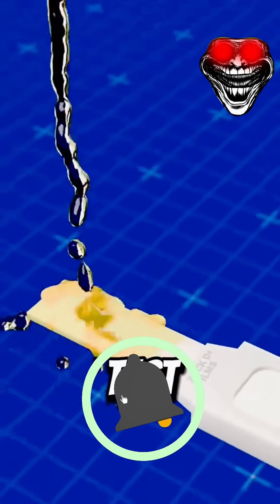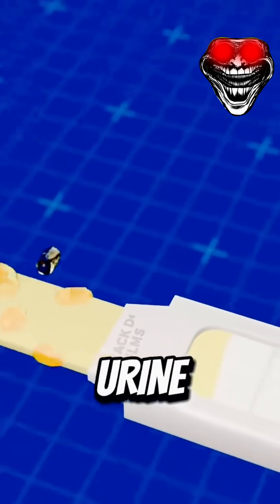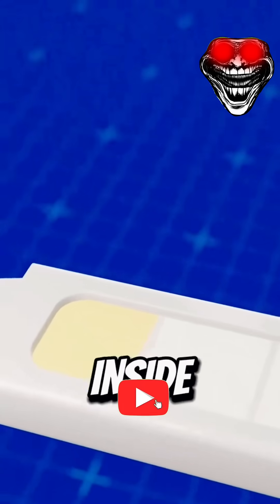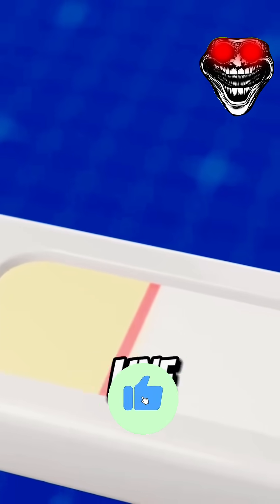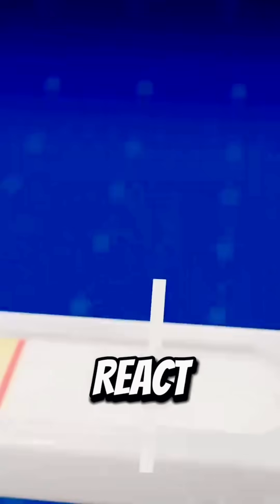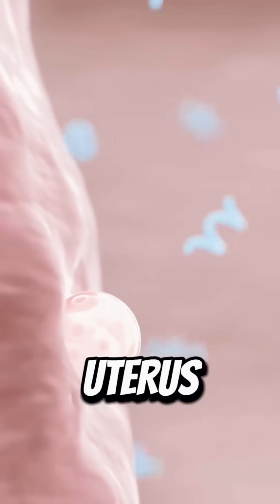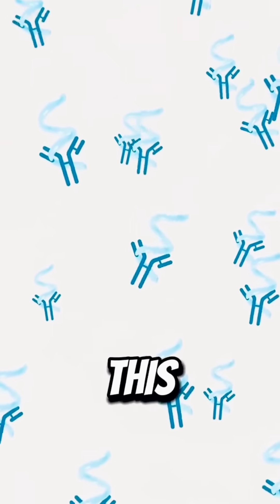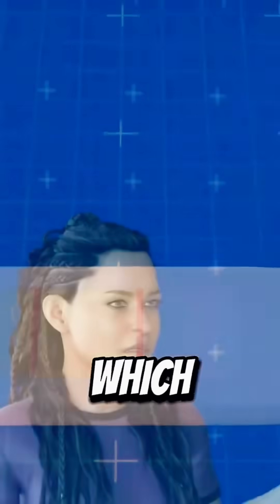how does pregnancy test work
00:00:00  00:00:02
when you pee on a pregnancy test

00:00:02  00:00:06
the chemicals in your urine react to a special strip inside

00:00:06  00:00:09
and this makes a colored line appear

00:00:09  00:00:12
but a second strip is coated in antibodies

00:00:12  00:00:14
which only react to a certain hormone

00:00:14  00:00:19
this hormone is produced when an egg attaches to the lining of your uterus

00:00:19  00:00:24
and if you're pregnant the hormone connects with the antibodies in the strip

00:00:24  00:00:27
this produces a chemical reaction making the strip change colour

00:00:27  00:00:31
which is why two lines show up if you're pregnant